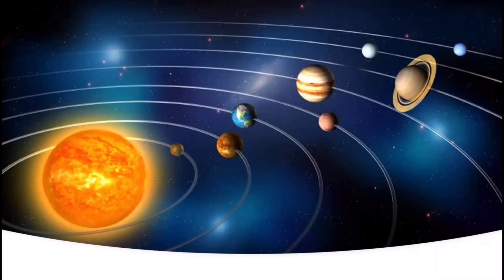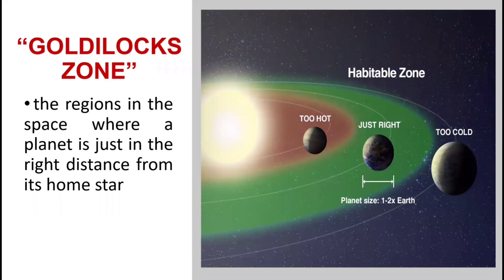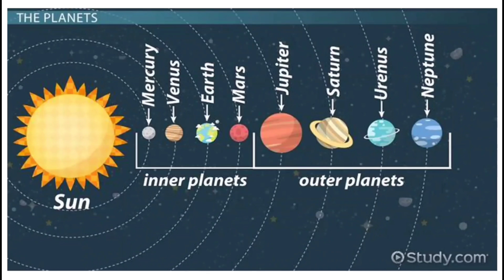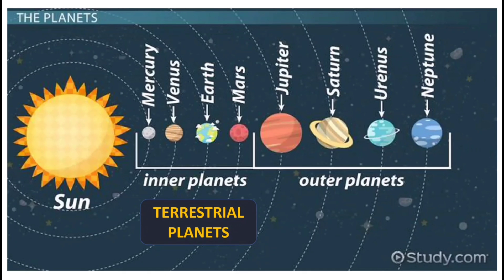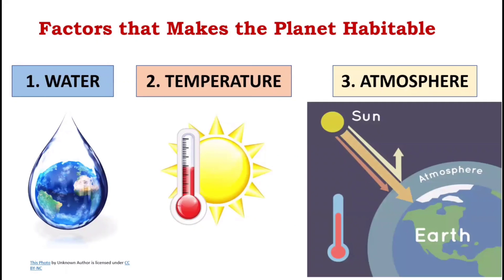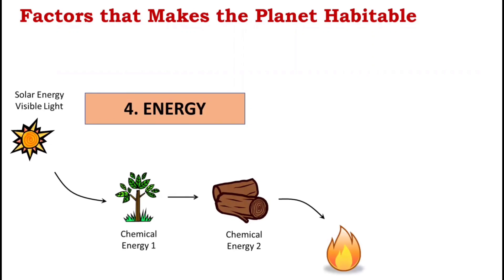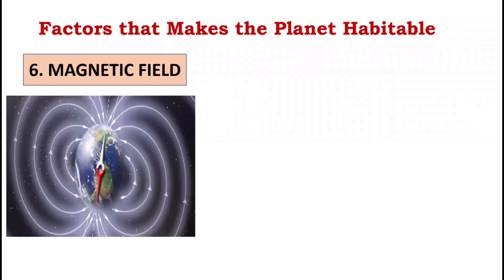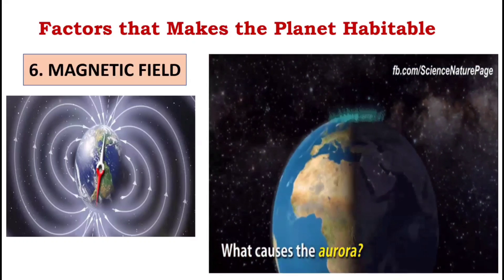EARTH & LIFE SCIENCE - UNIQUENESS OF THE EARTH (The Subsystems)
Let us start your journey in learning more about our planet--the Earth.